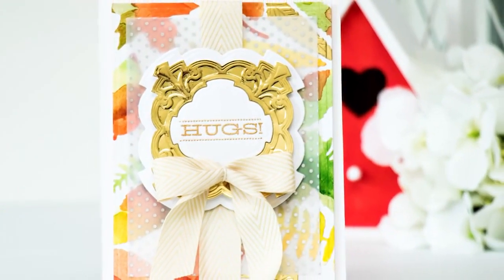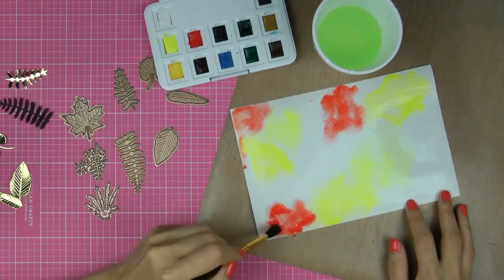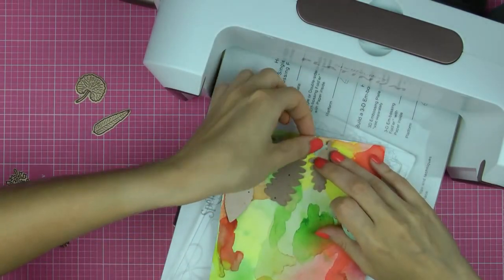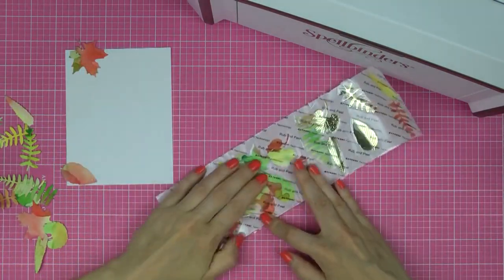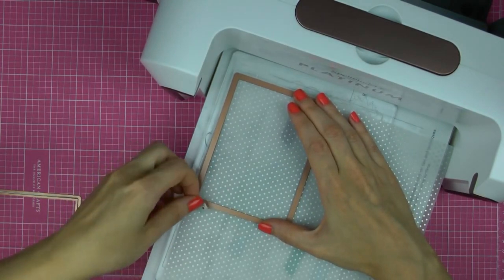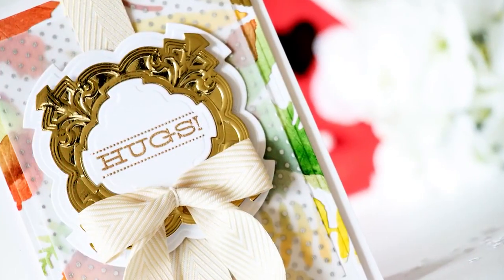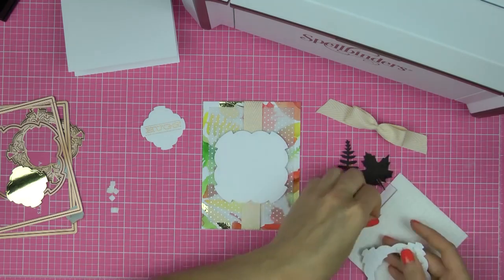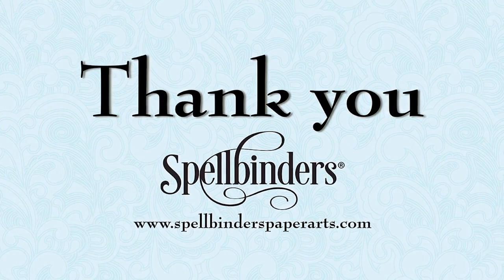Create a Watercolor Background with Spellbinders Dies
Watch as Spellbinders designer Yana Smakula creates a one of a kind watercolor background with a combination of Fern and Leaves die cuts. For an elegant touch, she layers S4-587 Savoy Labels and S4-589 Savoy Decorative Elements from the Art Deco Collection by Stacey Caron.